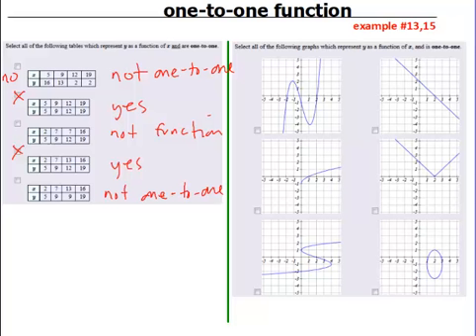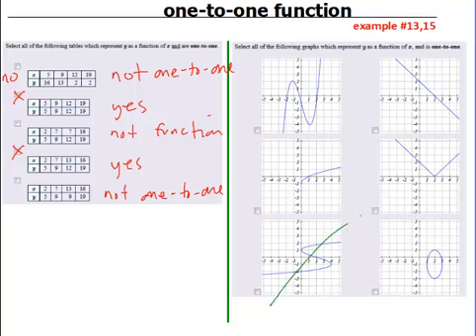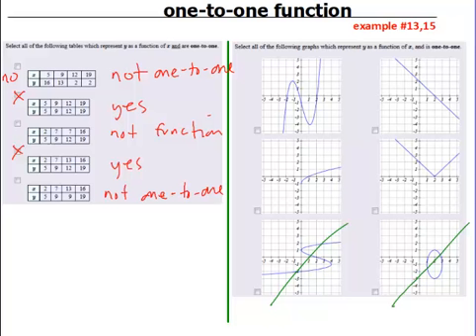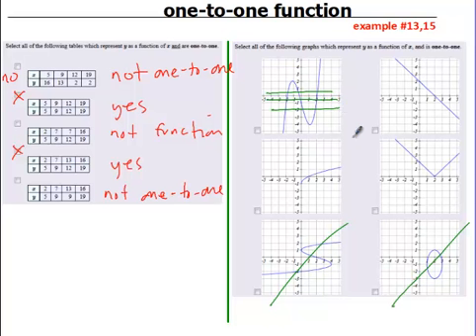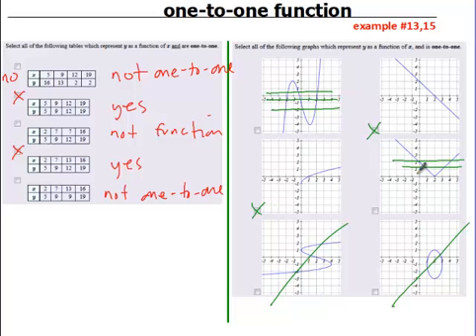3 1alg2 227272